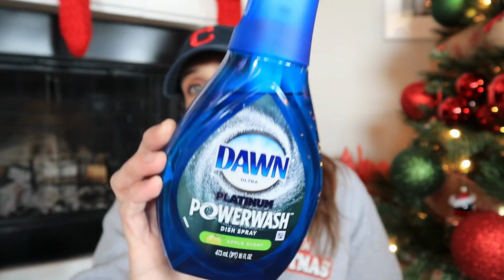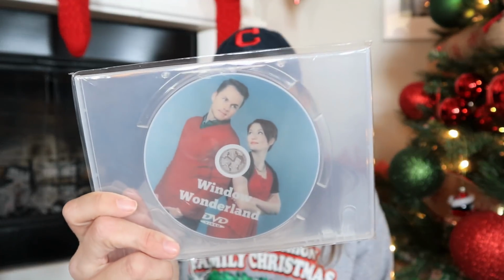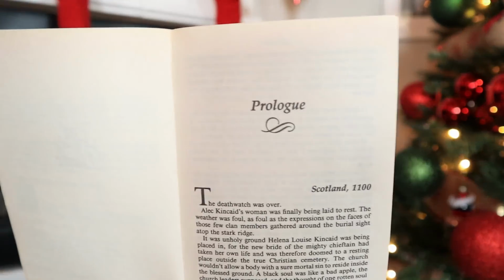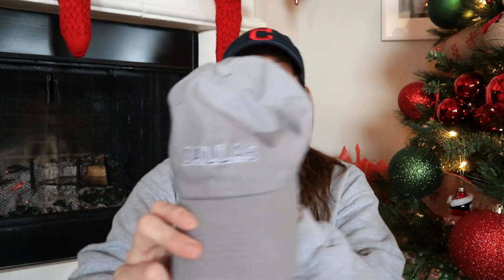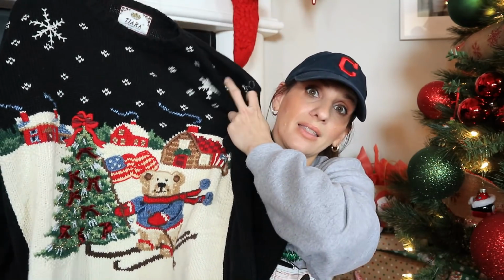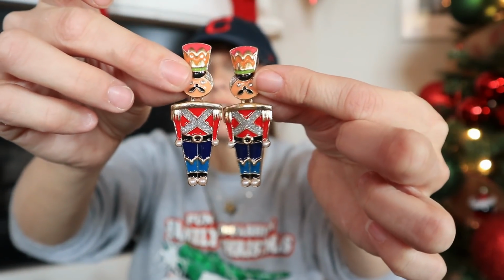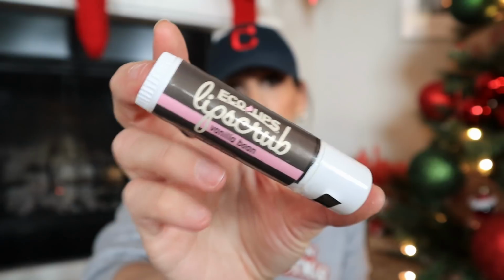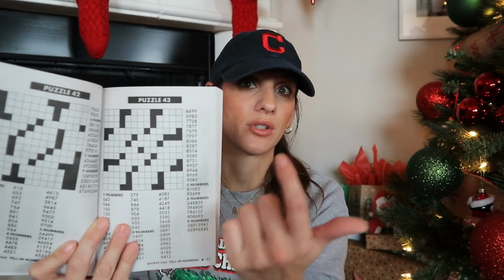THINGS THAT I'M LOVING | WINTER 2020 (GIFT IDEAS) BEST DOLLAR TREE LIPSTICK COMBO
Year Necklace

POSHMARK: CheapCraftyGirl
Use Code: CHEAPCRAFTYGIRL to get $10 free to shop Posh with.

Thank you for supporting my Poshmark Account!

POSHMARK: CheapCraftyGirl